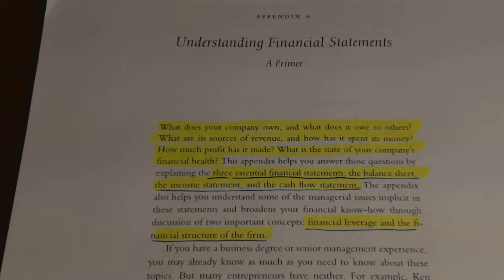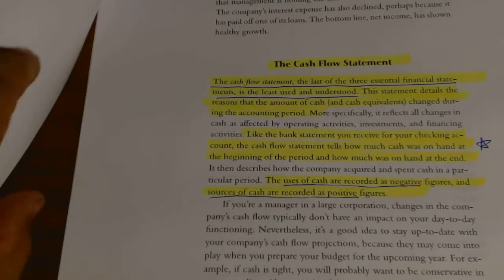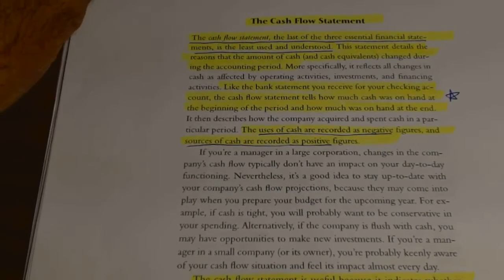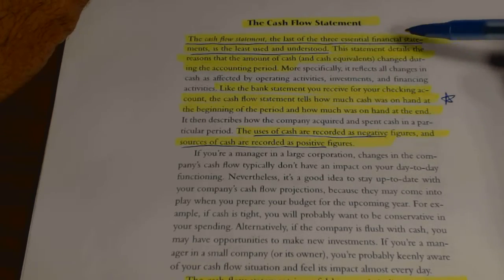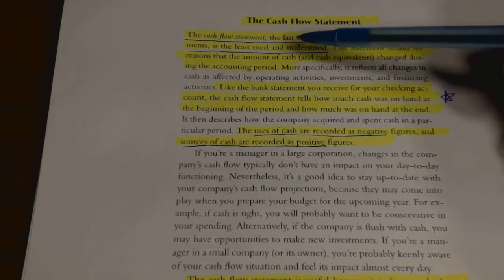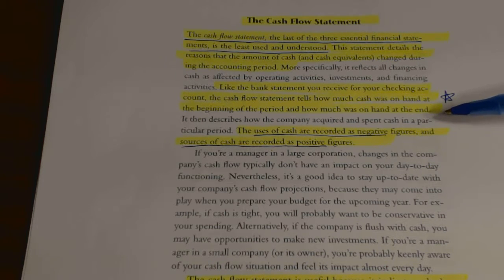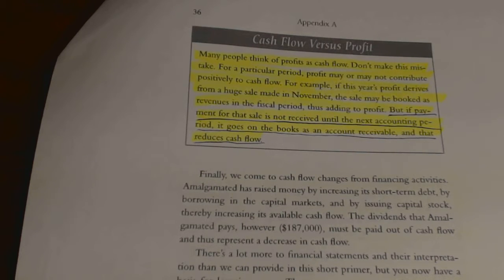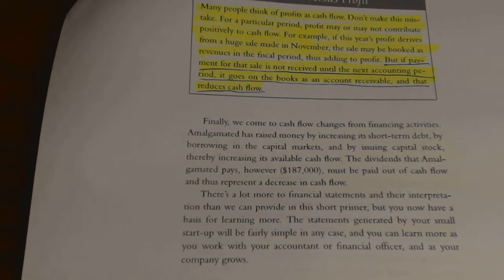Cash Flow Statement